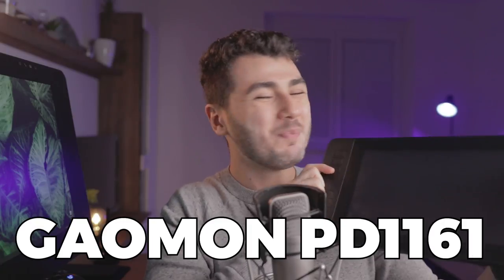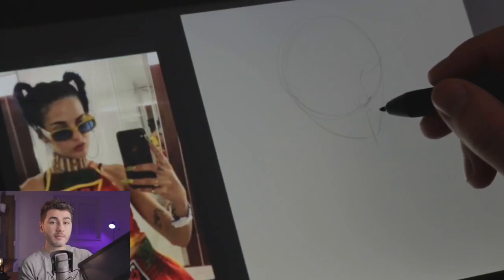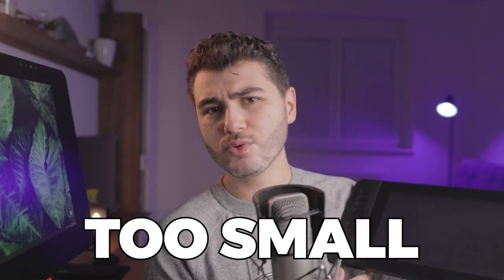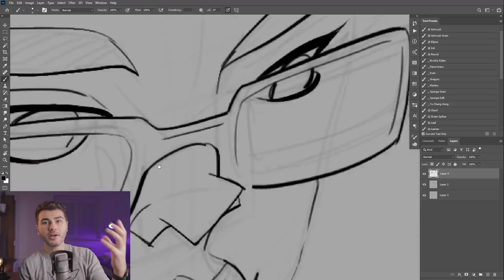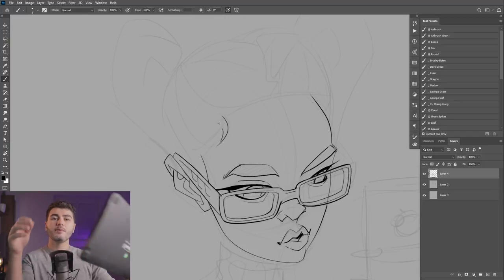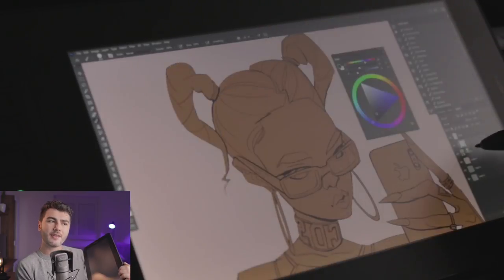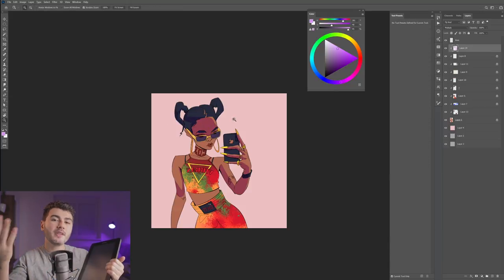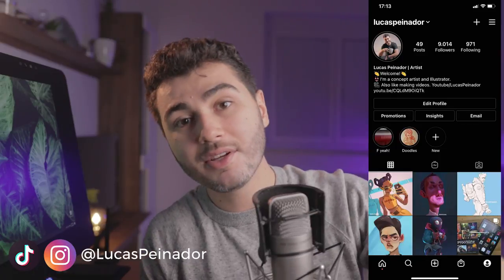THE CHEAPEST SCREEN TABLET - GAOMON PD1161 REVIEW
This is the smallest and cheapest screen tablet I have ever used! Is it good enough??